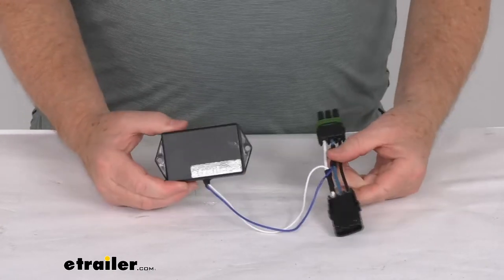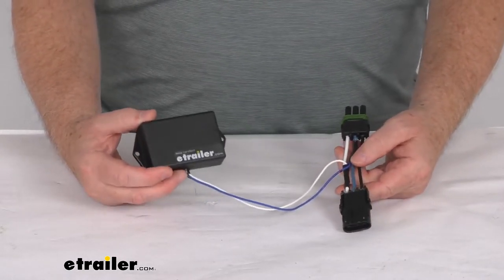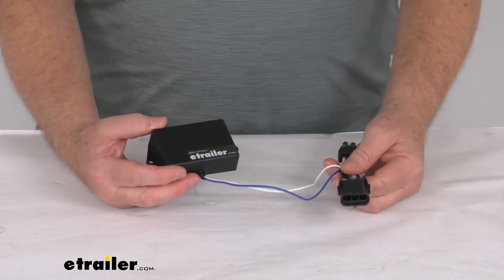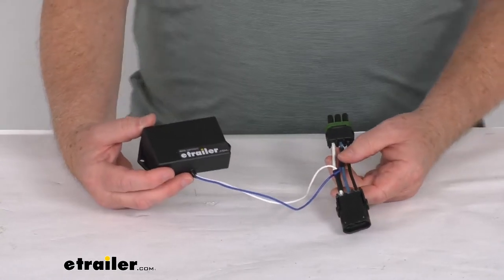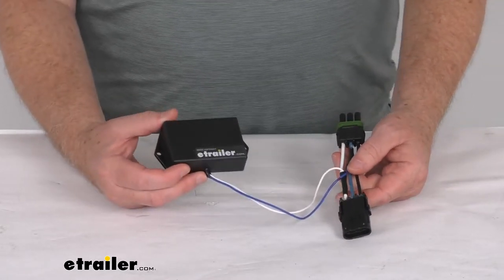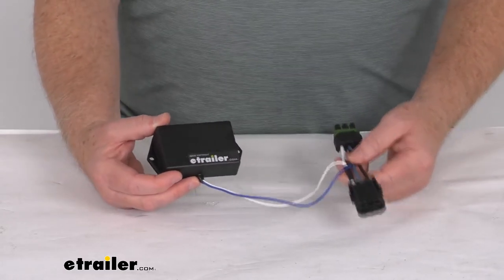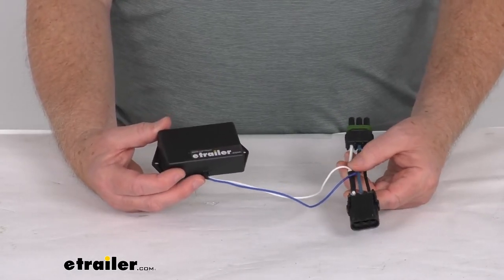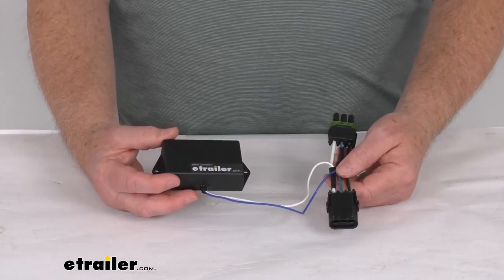etrailer | Review of Titan Brake Actuator - SD Ford/Chevy Brake Controller Adapter - T4845900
Jeff:                                                  Hello everybody. This is Jeff at etrailer.com. Today we're going to take a look at the Titan BrakeRite SD Adapter for the Ford Chevrolet factory brake controllers. Now this part will let you use Titans BrakeRite II Severe Duty Actuating System with your factory 2006 and a half to 2012 Ford or the 2006 and a half to current Chevrolet brake controller, by installing this convenient adapter.The factory installed Ford and Chevrolet trucks in cab brake controllers are designed for use with electric trailer brakes and this adapter here will allow the electric over hydraulic BrakeRite Severe Duty System to properly communicate with the controller while also regulating the amperage to an appropriate level.Basically this'll plug easily into the BrakeRite II SD Actuator for a no hassle installation and it does not interfere with the use of other brake controllers.But that should do it for the review on this Titan BrakeRite SD Adapter for the Ford and Chevrolet factory brake controllers.